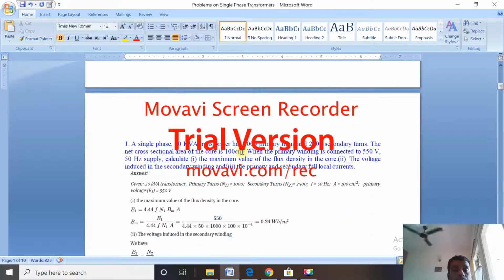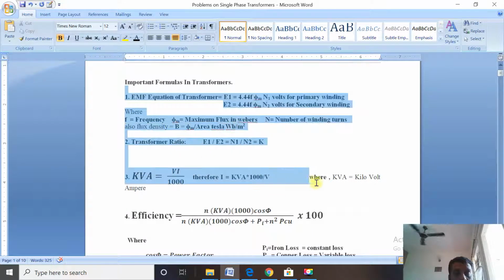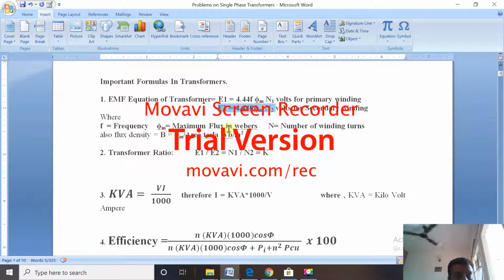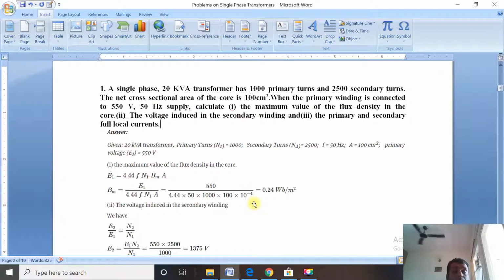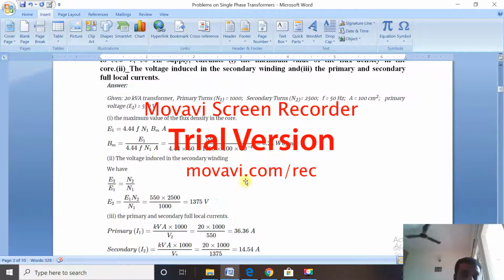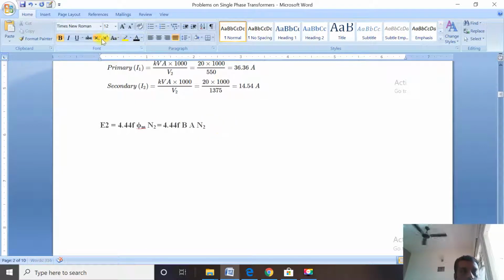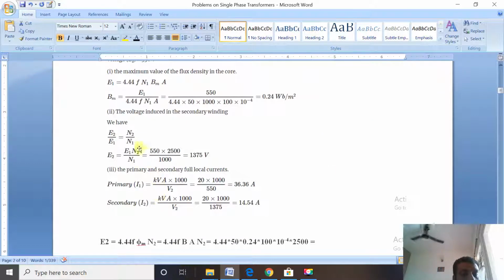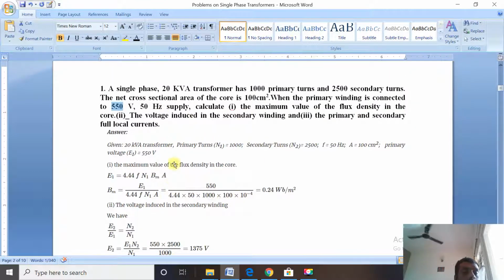problems on Transformer_part 2 _problem 1